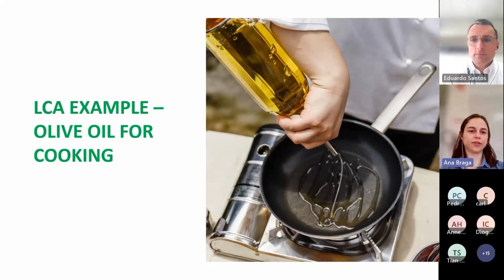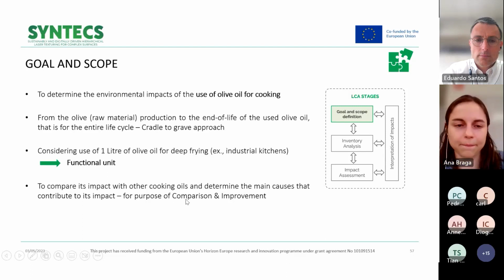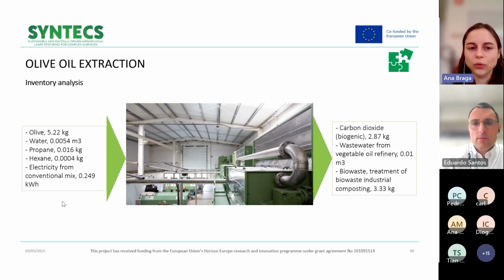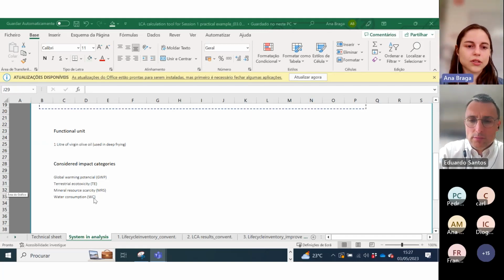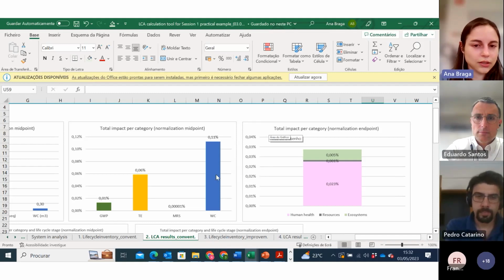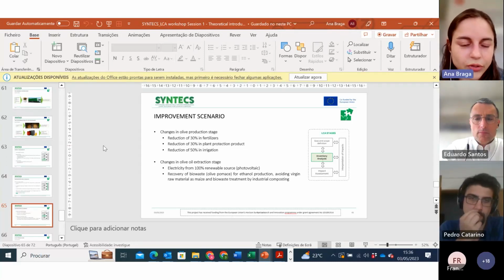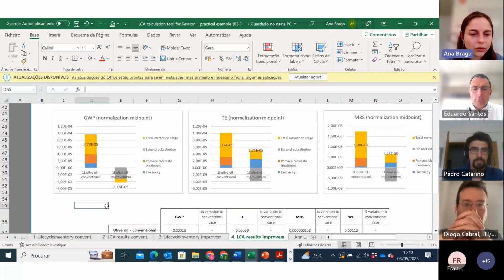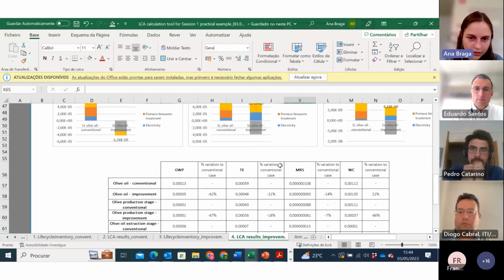SYNTECS - LCA Theoretical Session: Example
Following the vídeo about “LCA Theoretical Session – Introduction”, 3drivers have created a practical example to show how LCA can be use to support the best decision possible!